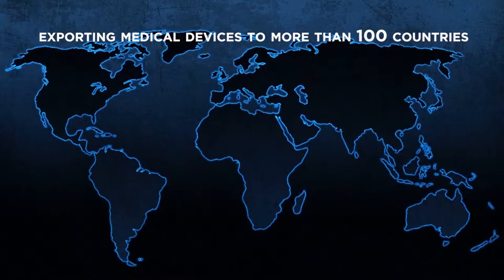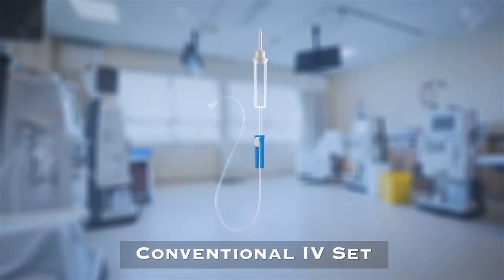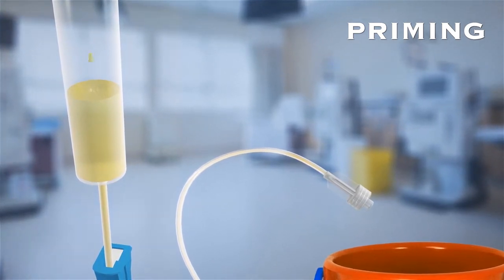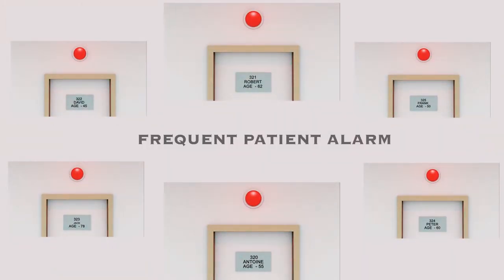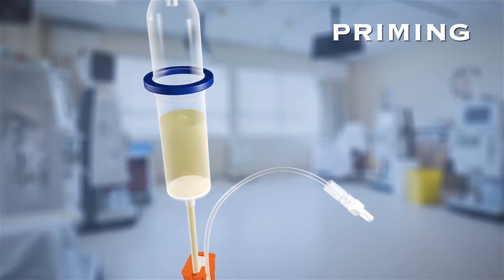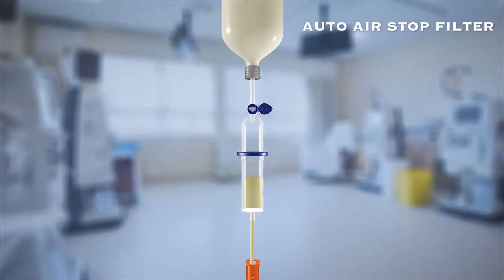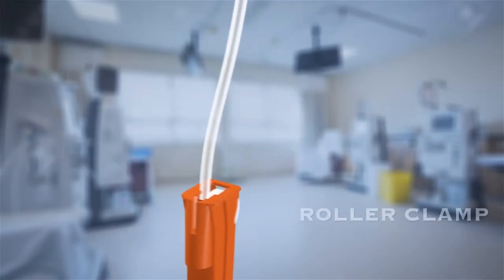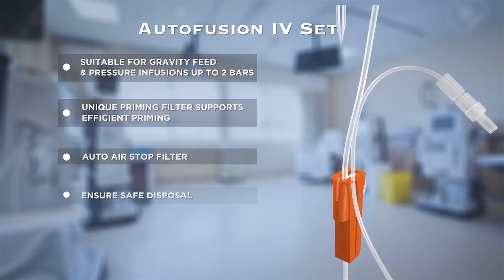Polymed's AutoFusion | MEDiGAL Ltd.